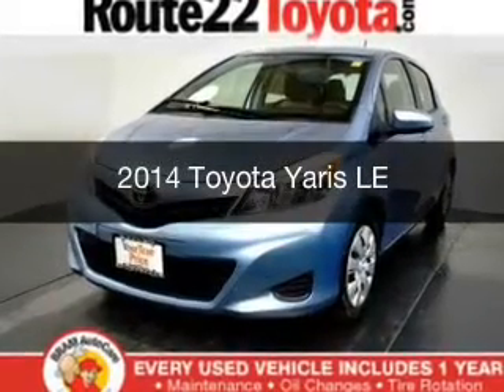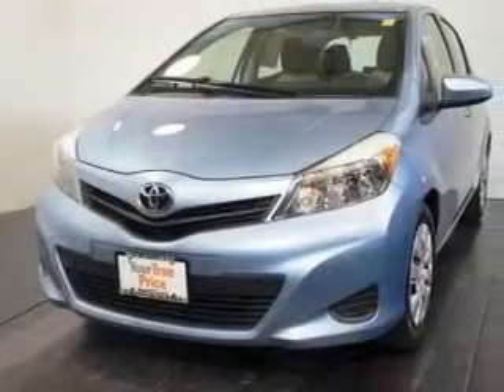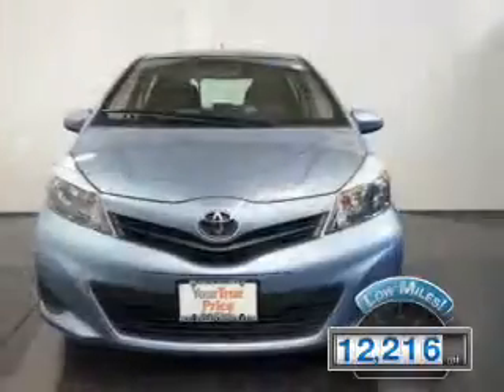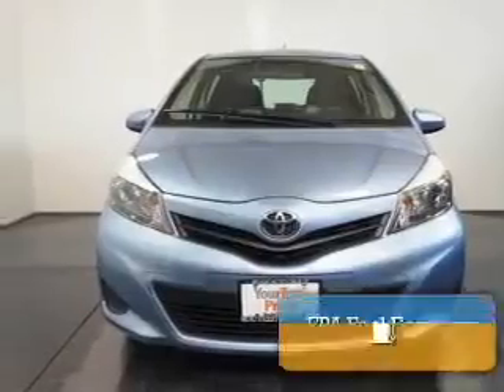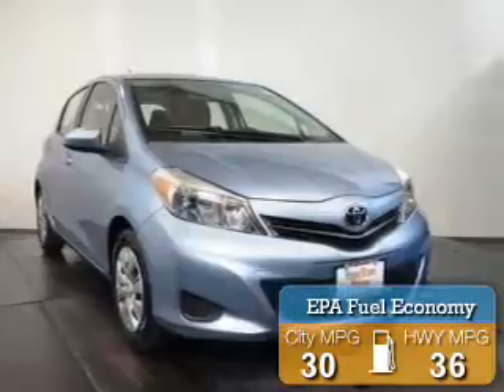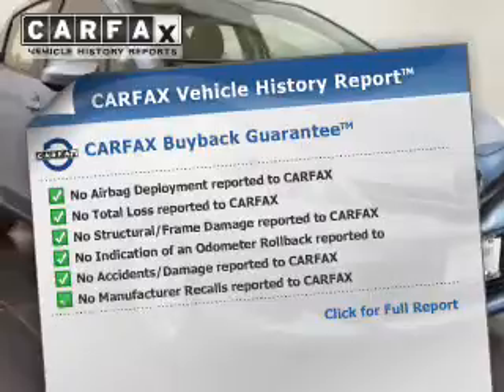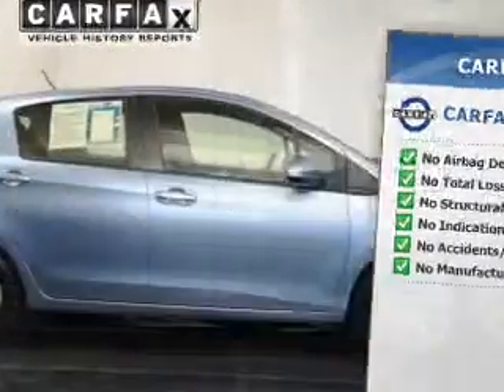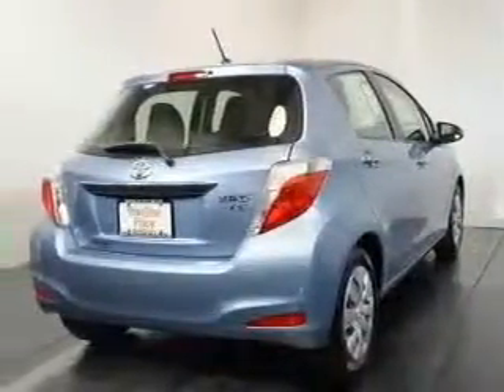2014 Toyota Yaris - Hillside NJ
Year: 2014
Make: Toyota
Model: Yaris
Trim: LE
Engine: 1.5 L, 4 cylinder
Transmission:
Color: Blue
Mileage: 12216
Address:
105 Route 22 West